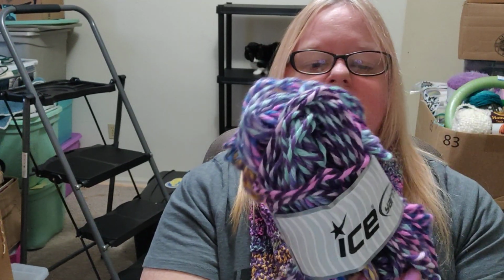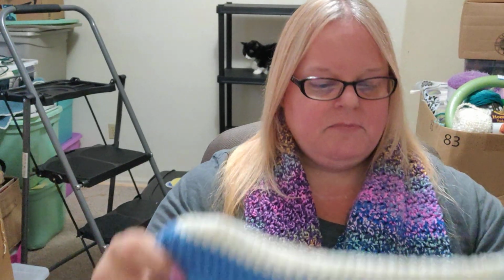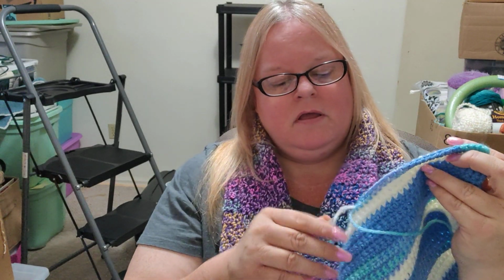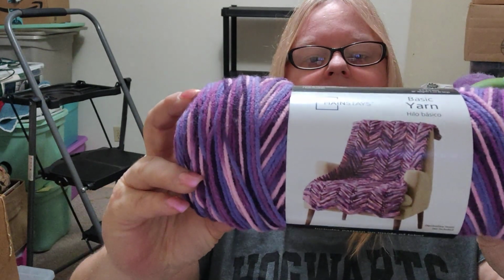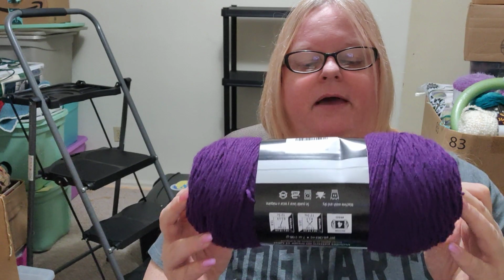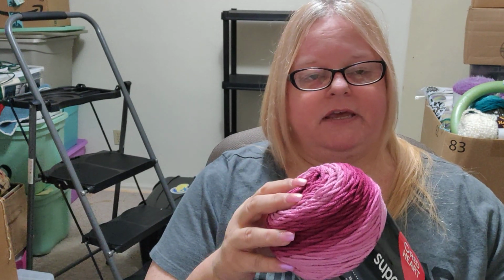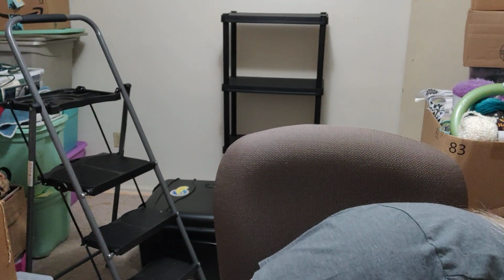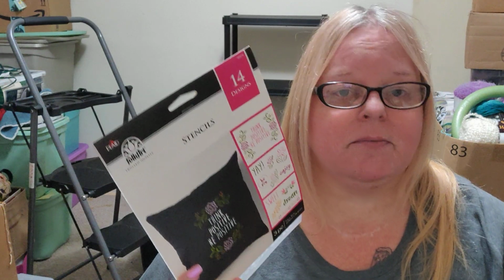My 2020 Ice Yarn Challenge FINISHED ITEM, some acquisitions and a WIP.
This 2020 Ice Yarn Challenge finished item will be donated to a locate non-profit that has helped me through many hard times. I plan on making a few more items for them.

Happy Mail:
Bee WOW'd by April Lee
Bloomsburg, PA  17815